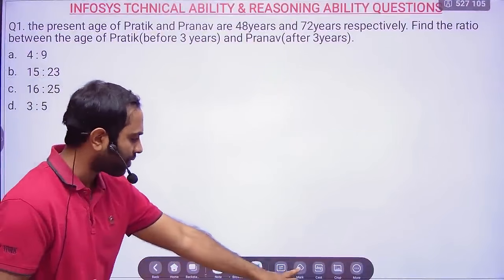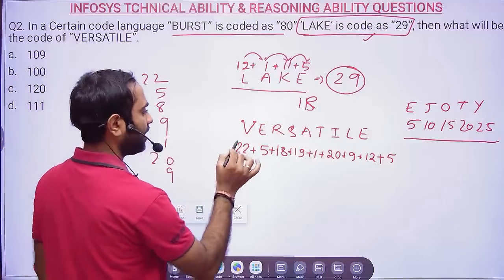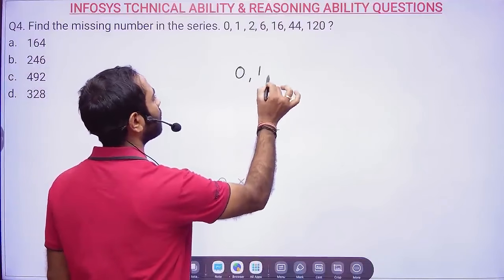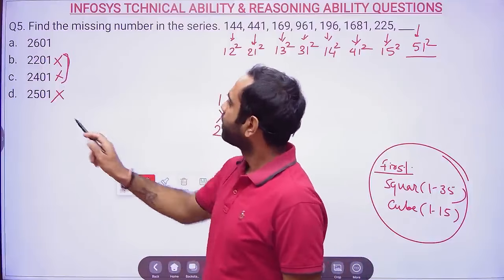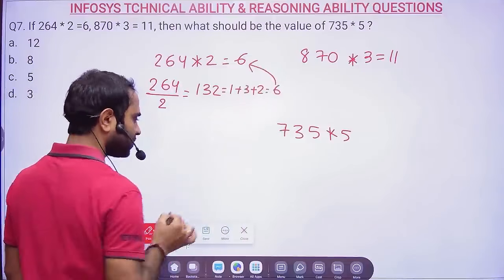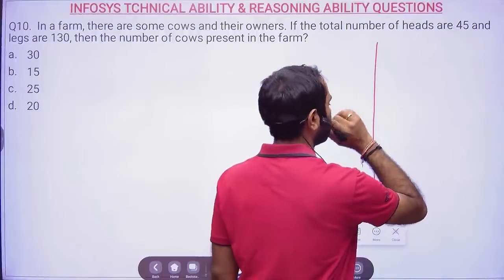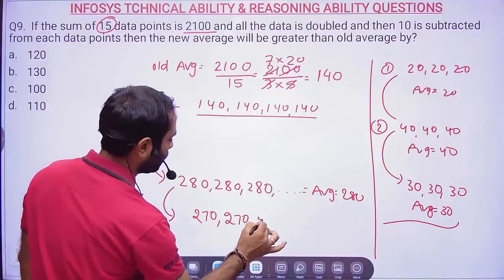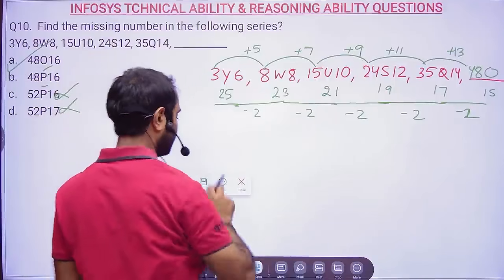Infosys System Engineer 2025 | most important Questions asked | Technical Ability & Reasoning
infosys hirng 2025,
infosys hiring freshers 2025,
infytq 2024,
infytq 2024 exam date,
infosys recruitment 2025 for freshers,
system engineer infosys hiring,
infosys selection process 2023,
infosys return to office,
infosys april 22 selection mail,
infosys system engineer hiring 2025,
infosys system engineer joining date,
infosys system engineer salary,
infosysoffcampus hiring 2025,
2023 hiring off campus,
off campus hiring 2023,
infytq 2025 exam date,
infosys april 22 selection mail offer letter,
2023 off campus hiring
infosys mass hiring 2025,
infosys selection mail,
tcs mass hiring 2023,
infosys mass hiring 2024,
infosys system engineer salary after confirmation,
infosys global agile certification questions and answers,
system engineer to senior system engineer in infosys